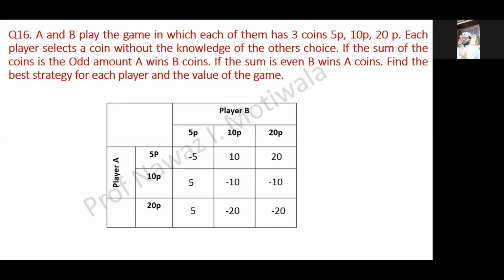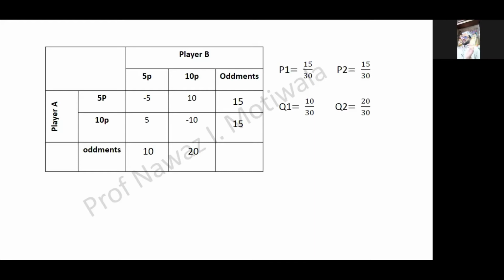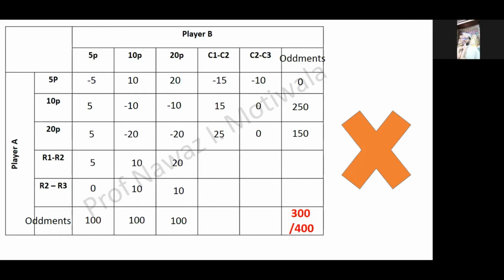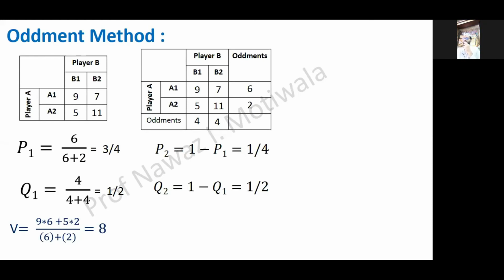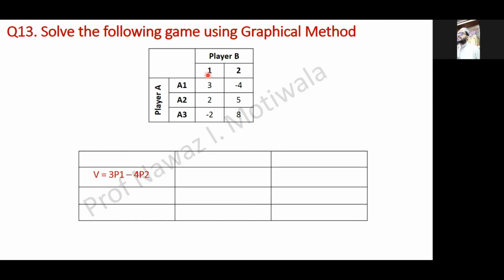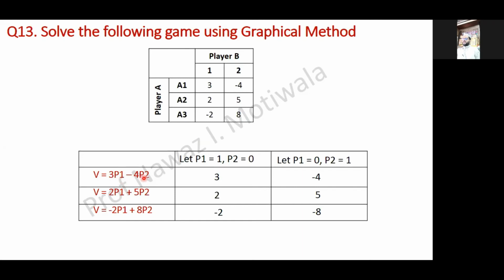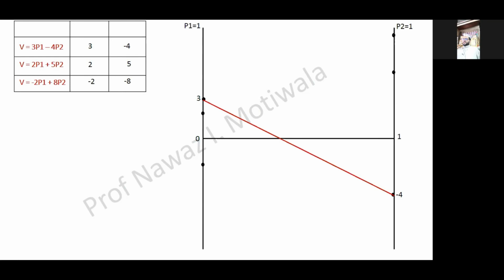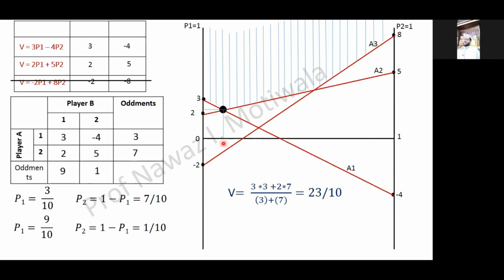Operation Research - Game Theory - Part 8 - Lecture 18 conducted at KTC - Panvel